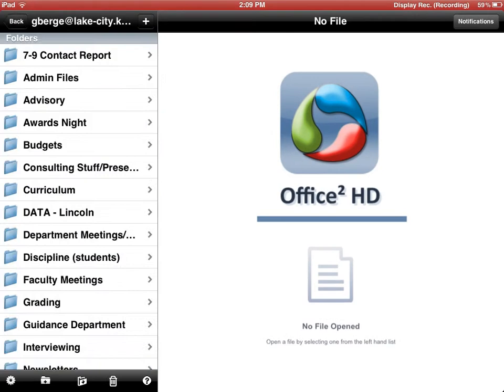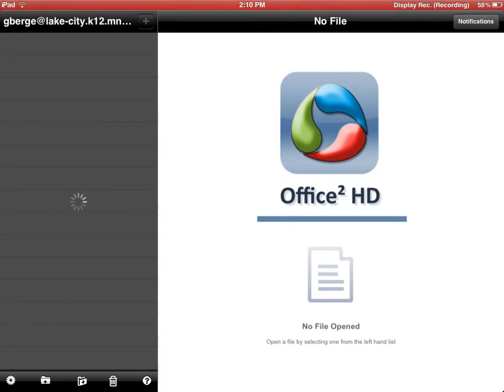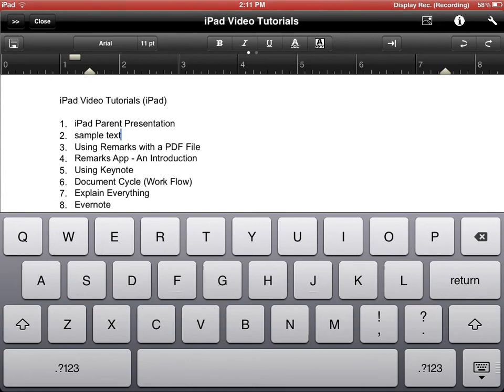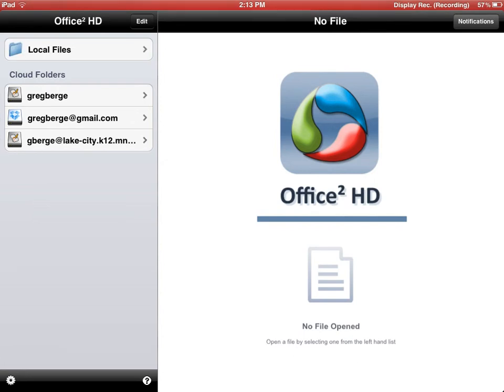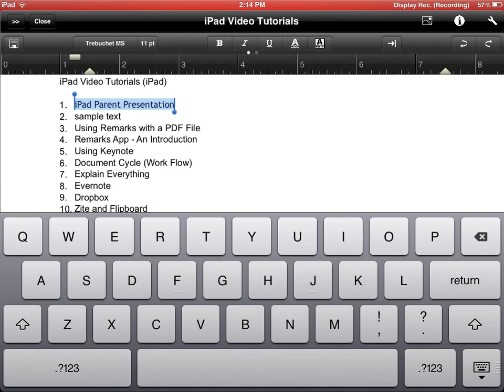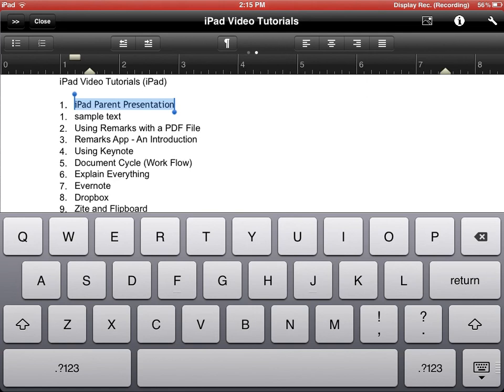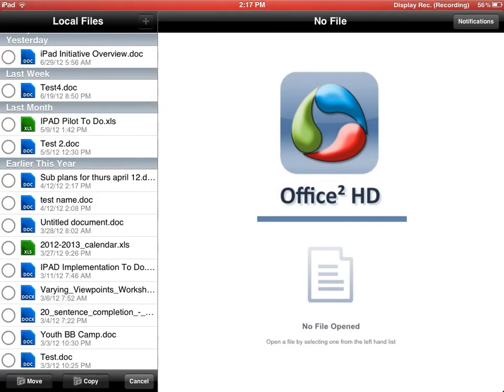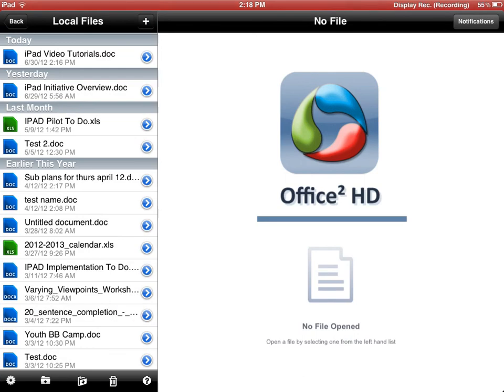Document Cycle III - Office HD Introduction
An introduction to using the Office HD App which is part of the E21 document cycle.